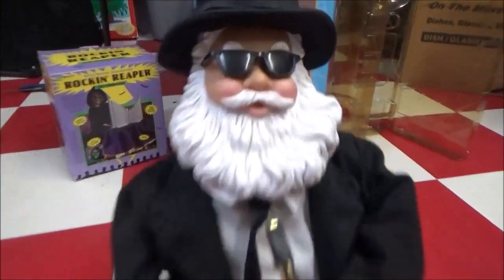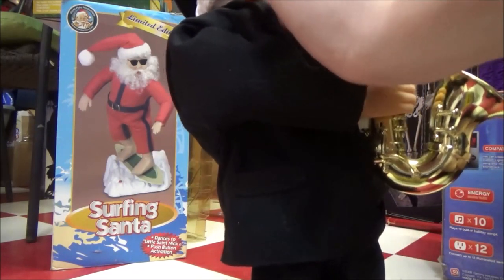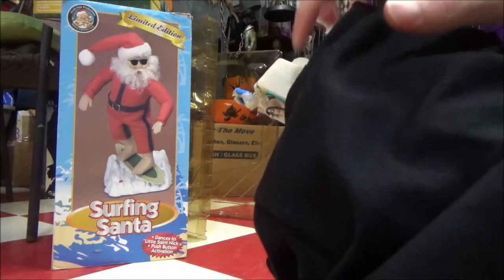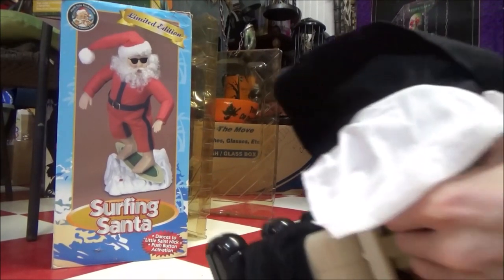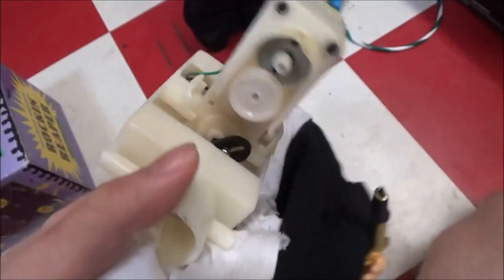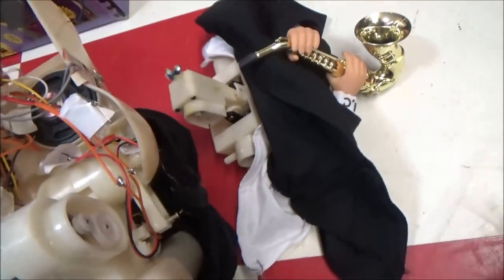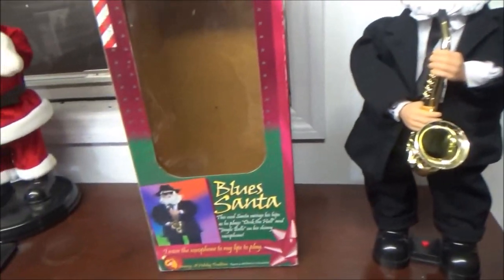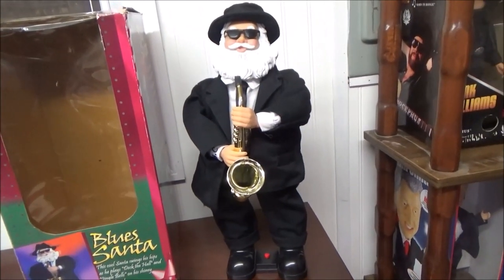(RESTORATION)~Gemmy Christmas Animated "Blues Saxophone Playing Santa"